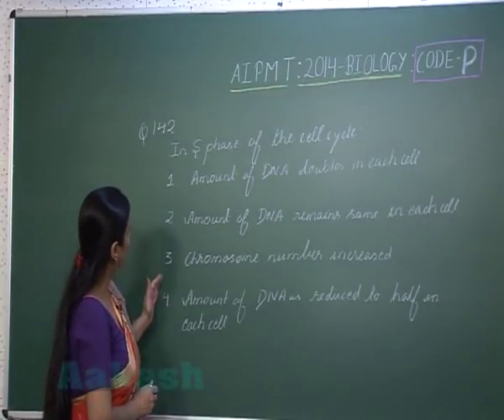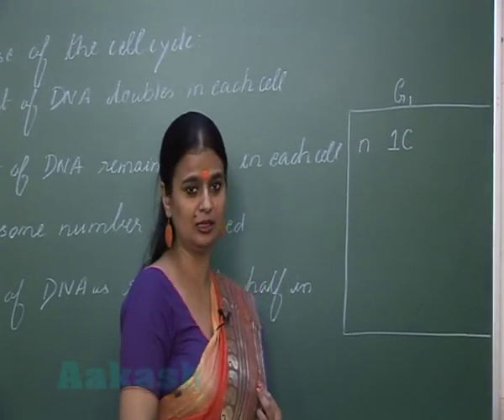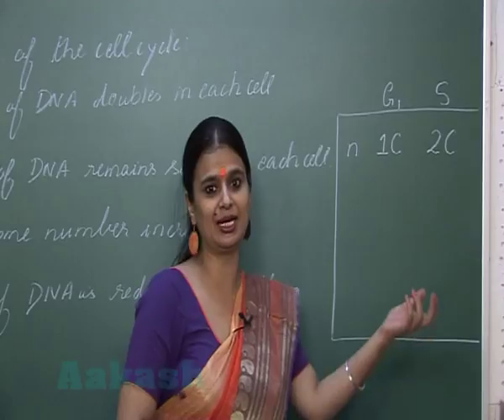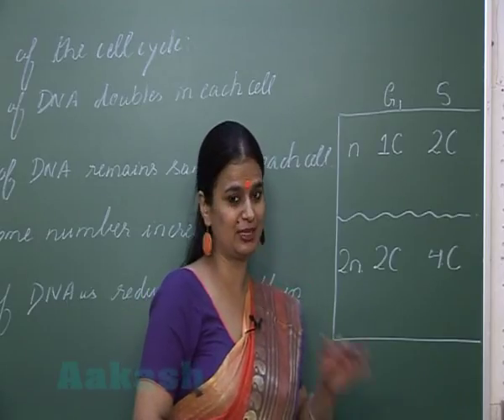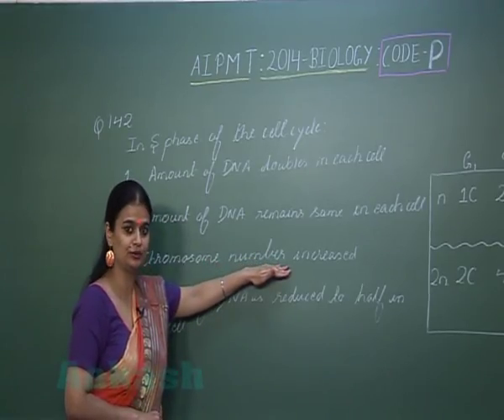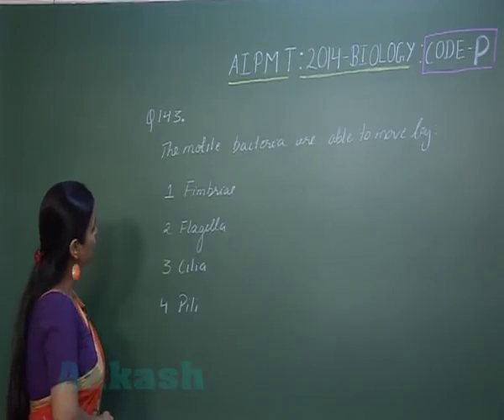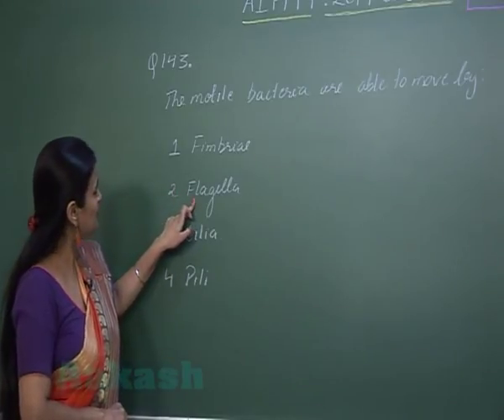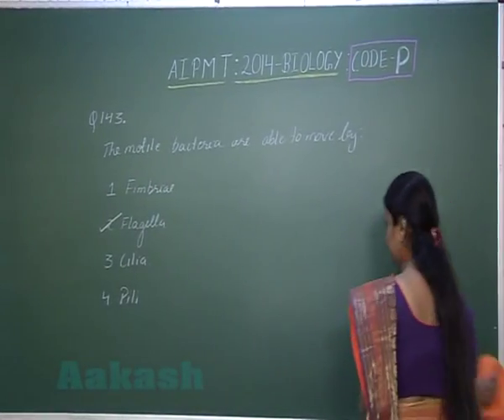AIPMT 2014 Solutions-Biology Paper [Q-142 to Q-143] By Aakash Institute